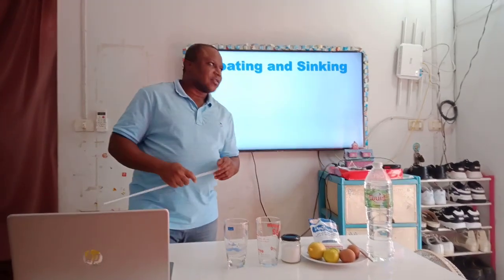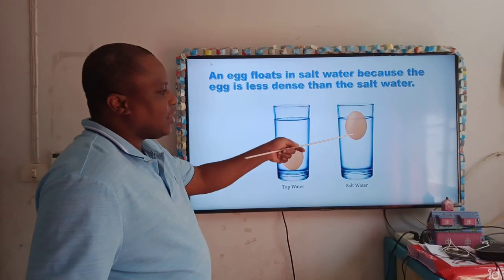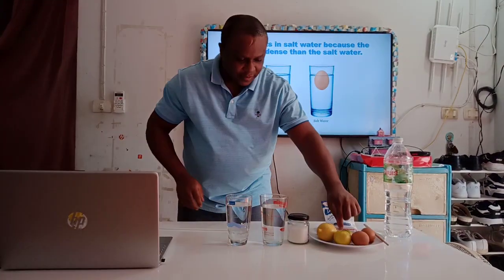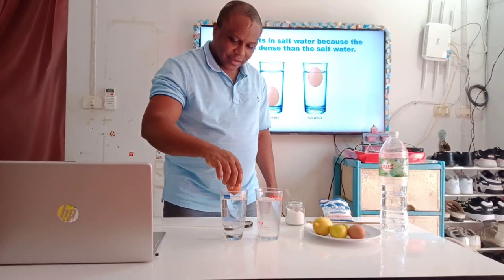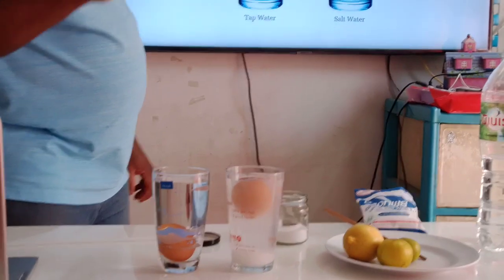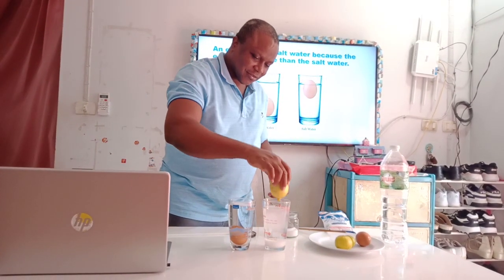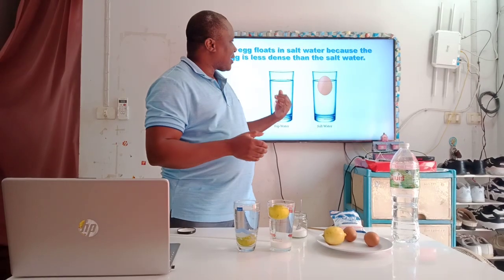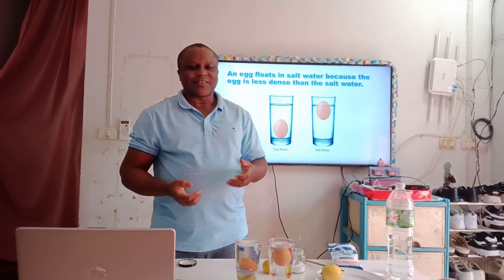Science : Floating and Sinking.